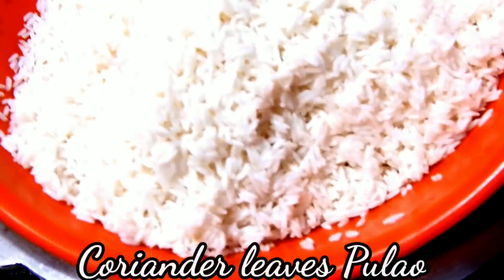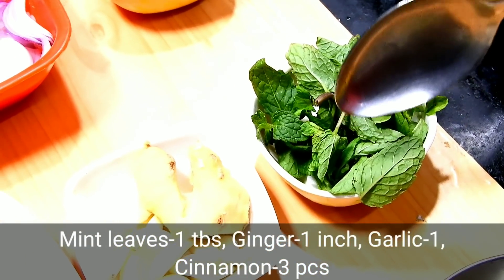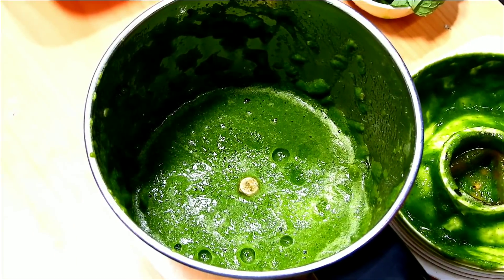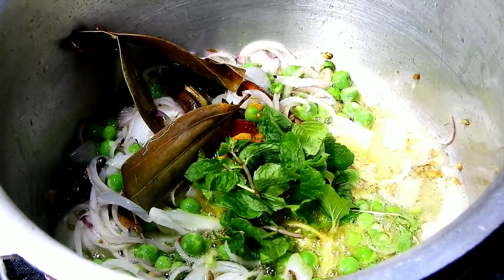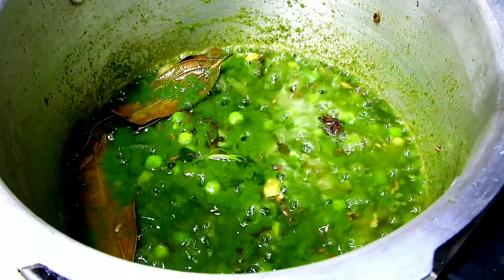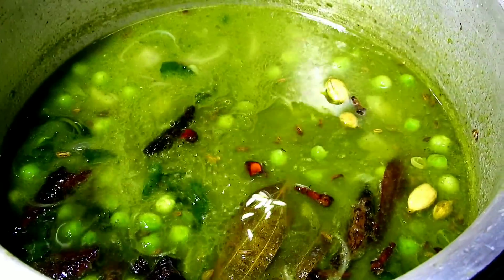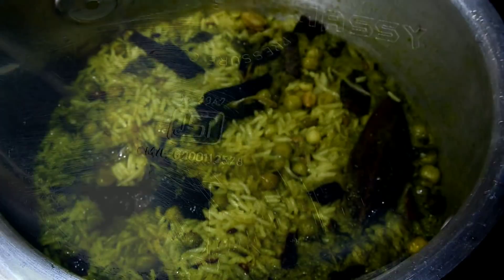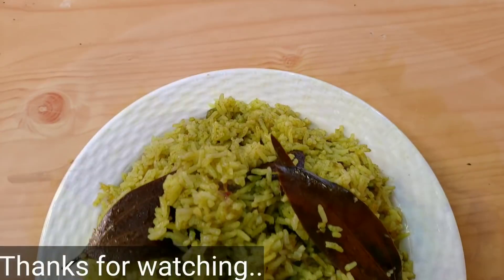ಅತೀ ಕಡಿಮೆ ಸಮಯದಲ್ಲಿ ರುಚಿಯಾಗಿ ಈ ಪಲಾವ್ ಮಾಡಿ | Coriander Pulao recipe / Quick & Tasty Pulao Recipe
Ingredients :

Sona masoori Rice (soaked in water)-400gms
Coriander leaves-1/2 cup
Onion(chopped)-1
Green chilli-7
Mint leaves-1 tbs
Ginger-1 inch
Garlic-1
Cinnamon-3 pcs
Cloves-5
Cardamom-5
Saunf-1/2 tsp
Star anise-1
Kopak buds-2
Bay leaves-3
Cooking Oil